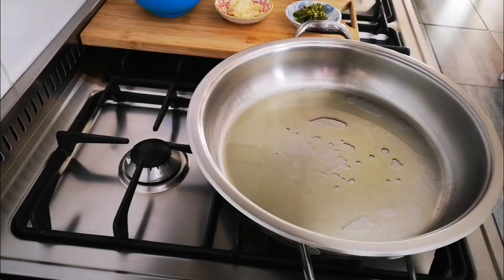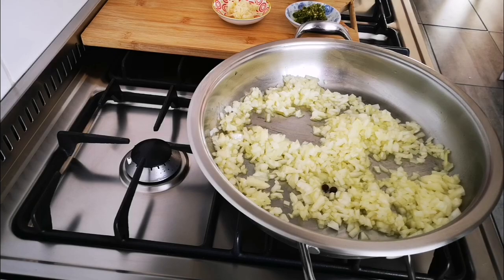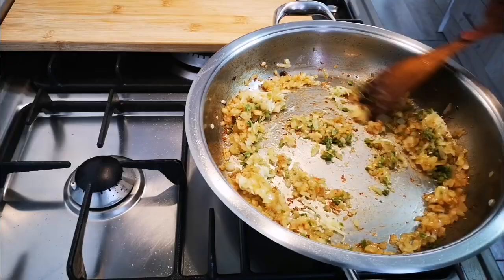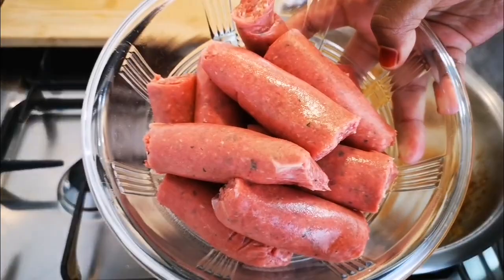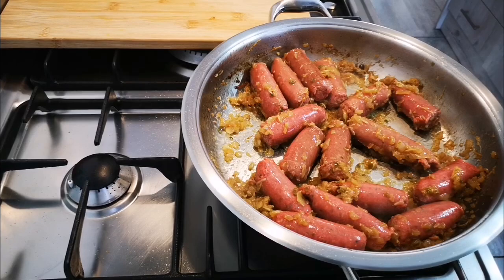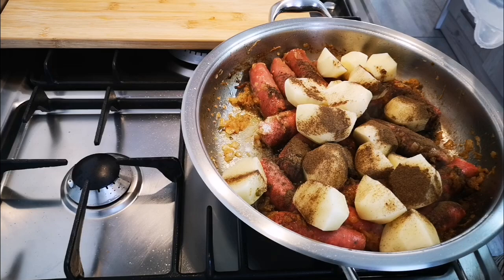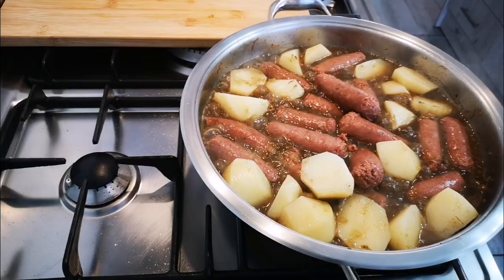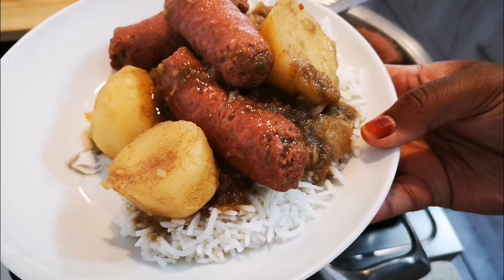Sausage Bredie made by my niece Waseela Sydow. Yummy in my Tummy 😋 Cape Malay Cooking.